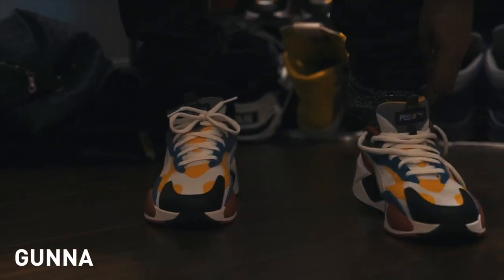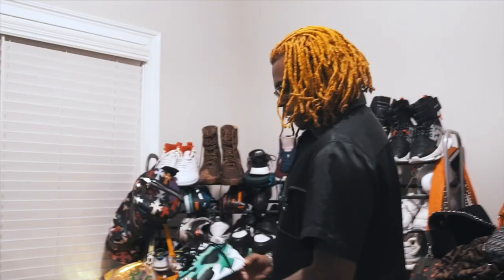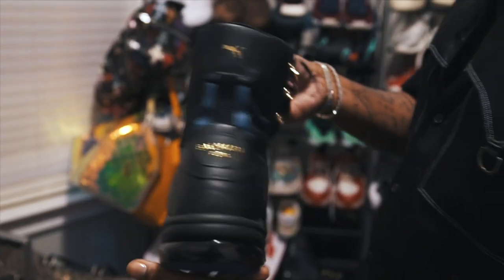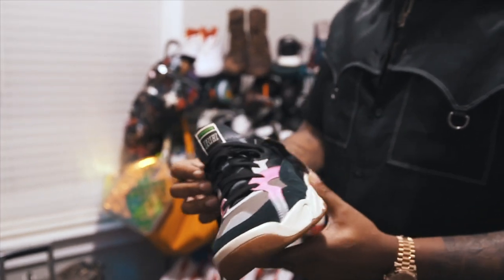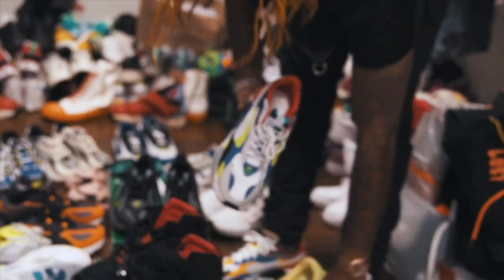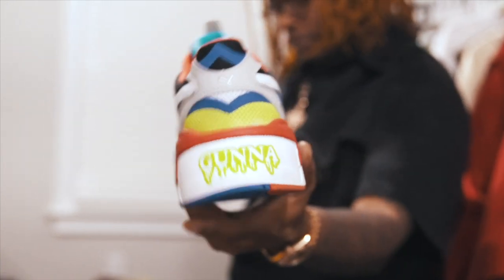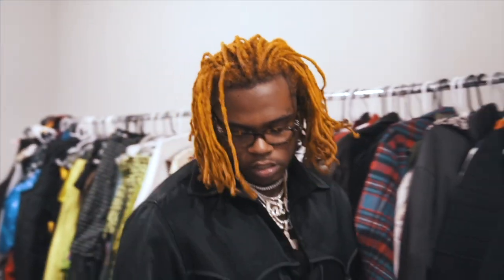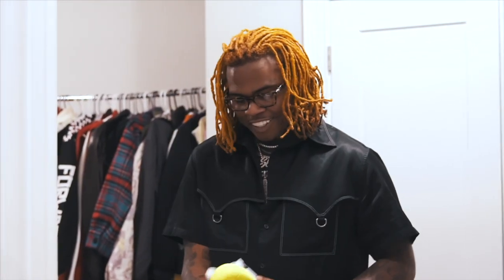At Home With @Gunna | PUMA Closet Tours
Gunna takes us on a tour of his closet, shares his favorite PUMA looks and talks about his new album WUNNA. Check out the full interview below.